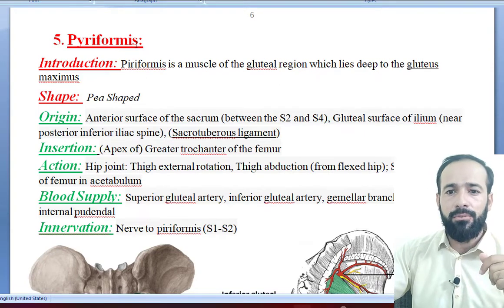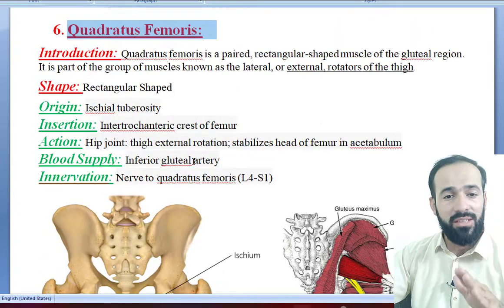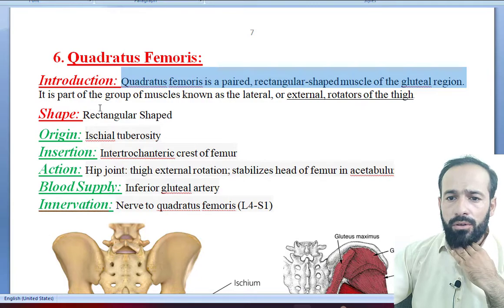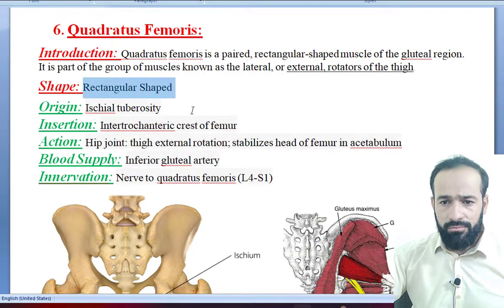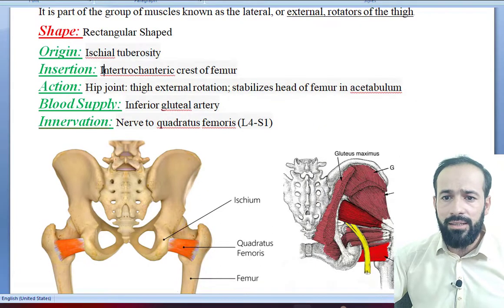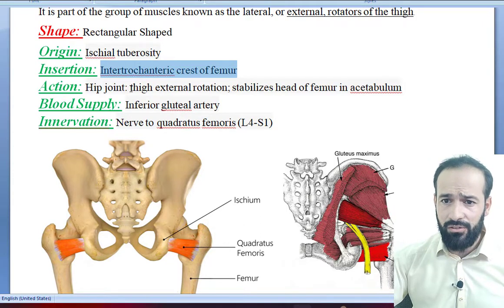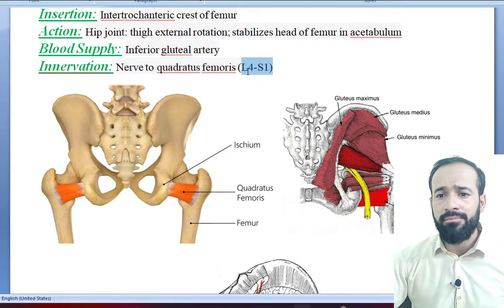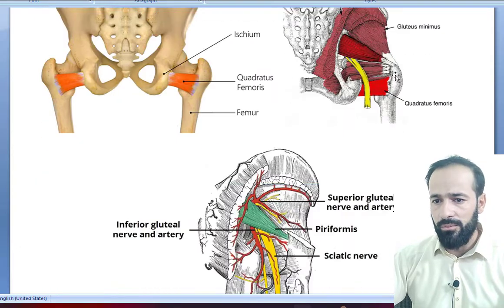06. Muscles of Lower limbs | Muscles of Gluteal region | Quadratus Femoris | Origin, Insertion